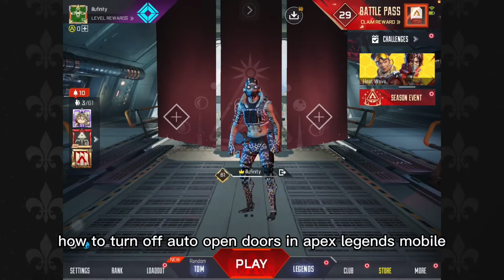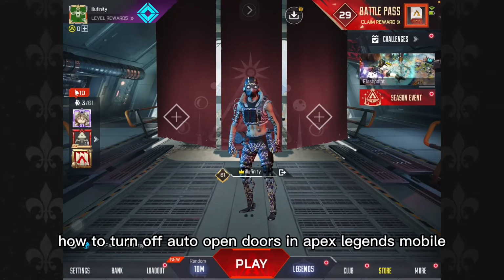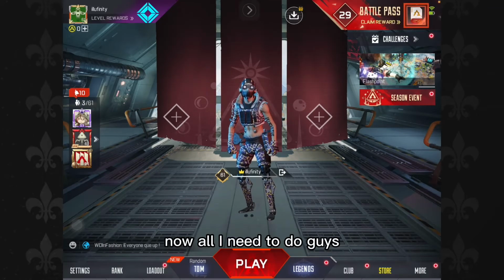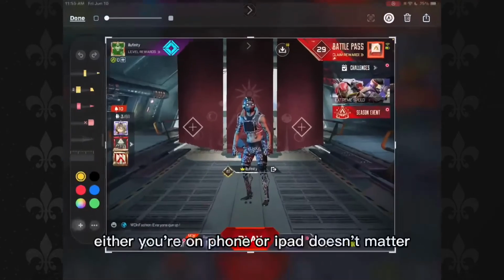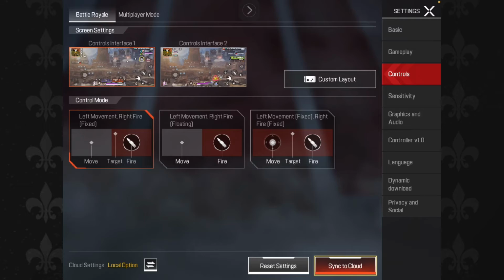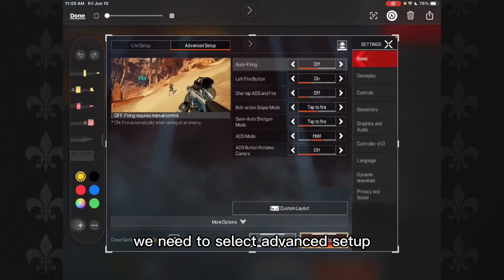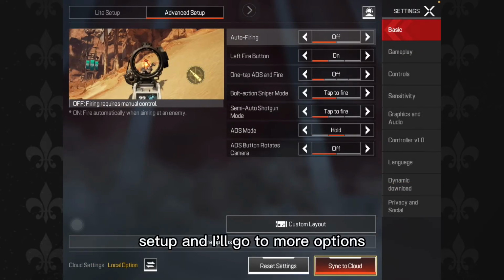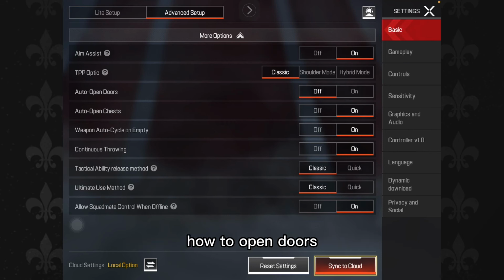How to turn OFF Auto open doors in Apex legends mobile